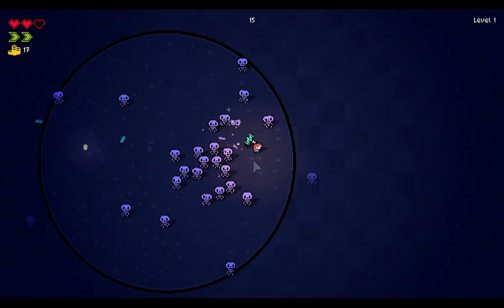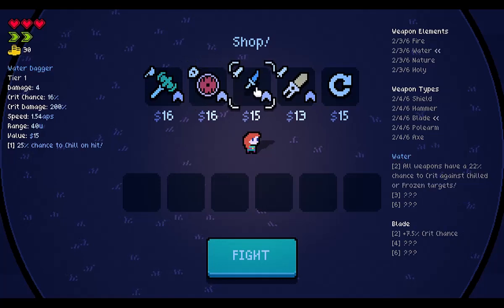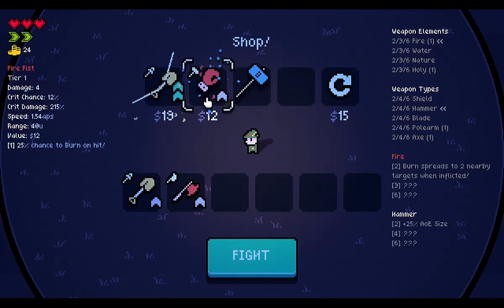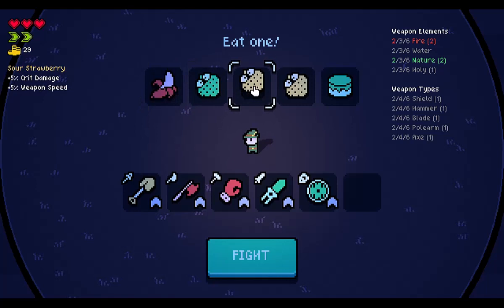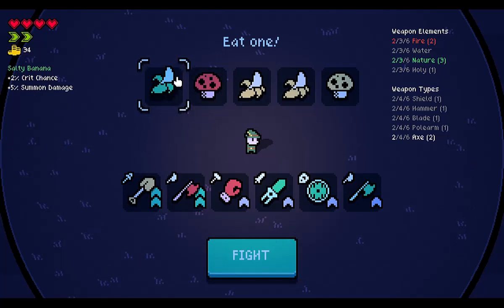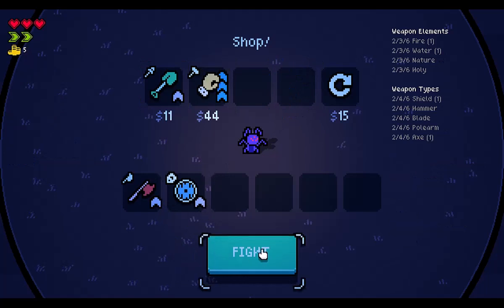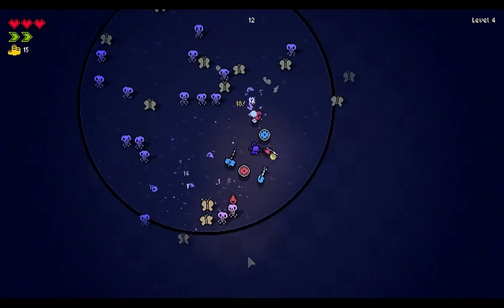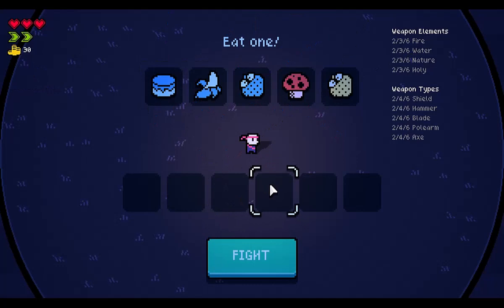The Roberson Tries #14 - Tiny Survivors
In this episode of The Roberson Plays I try out Tiny Survivors. It is a bullet hell survival game where I weird an array of weapons and try to survive as long as possible. Spoiler alert: it probably isn't very long. Come see how I do.